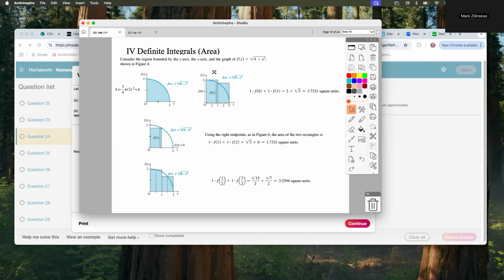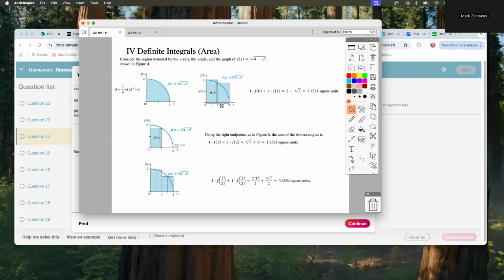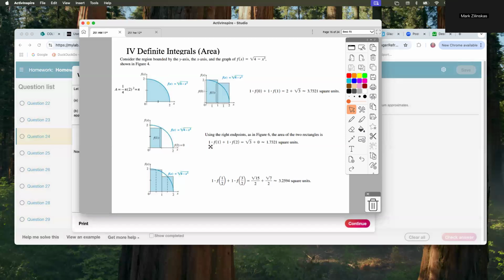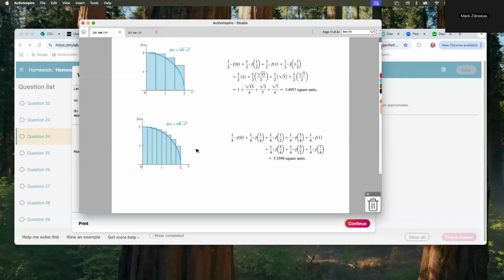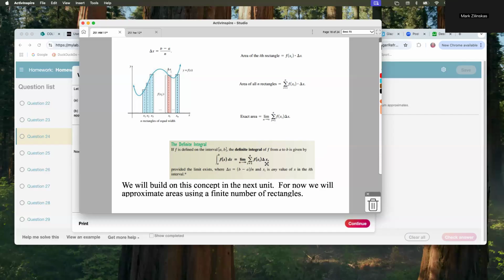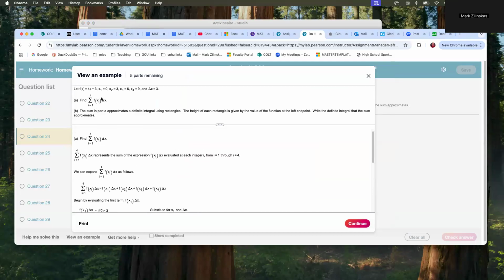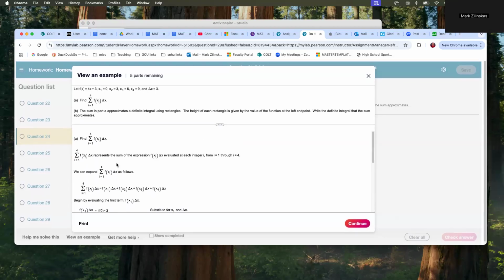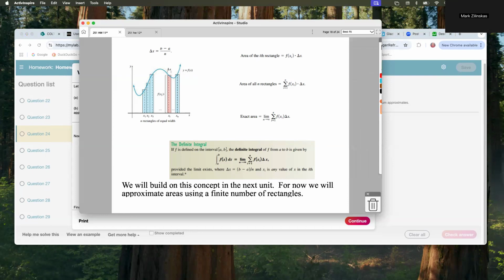def int area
This video discusses area and the definite integral